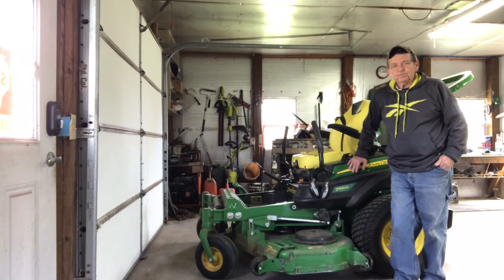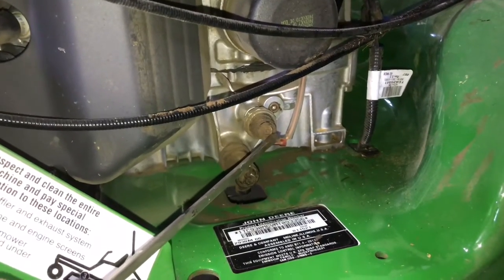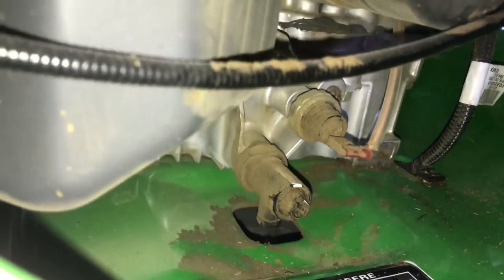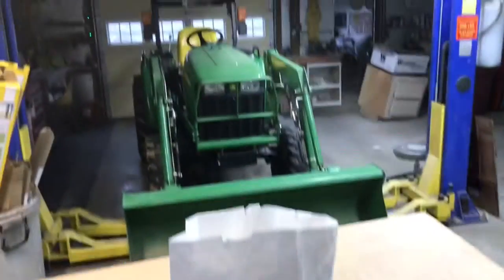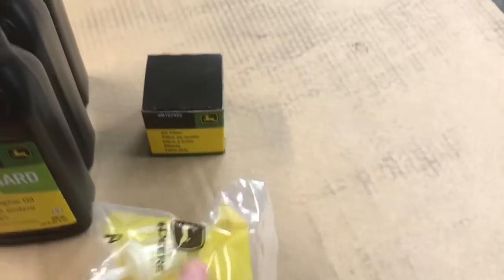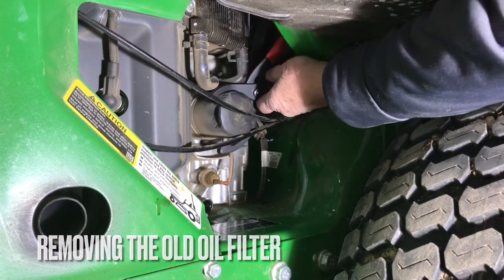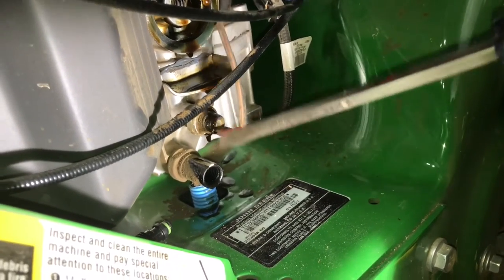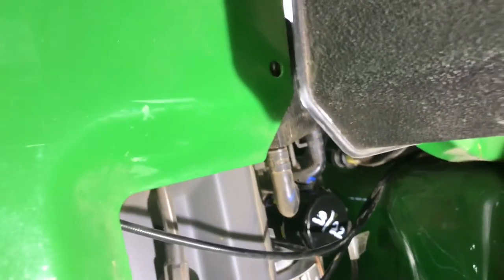Maintenance on the Z930M ZeroTurn Mower , getting it ready to mow.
Before mowing starts I’m changing the oil, changing the fuel filter and doing a Spring checkup on the Z930M